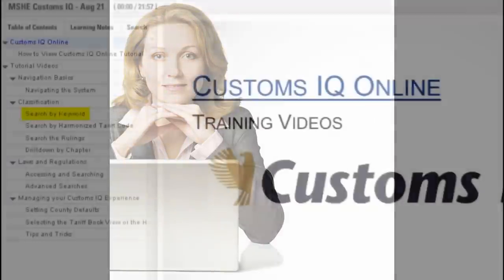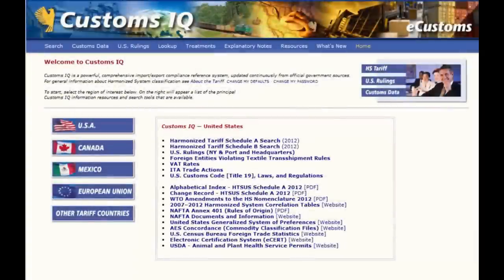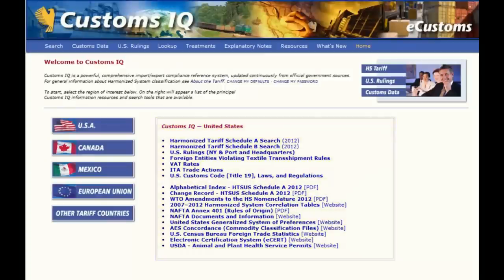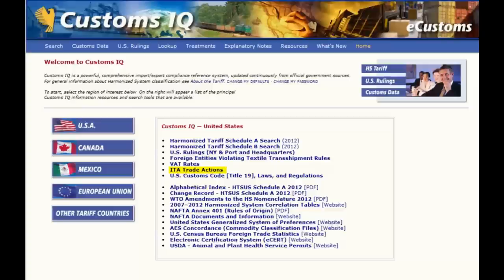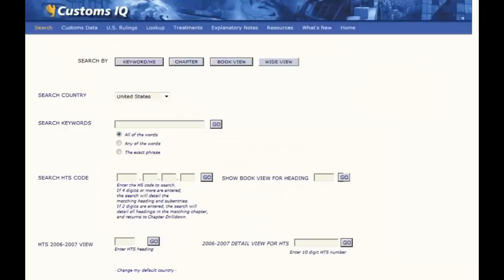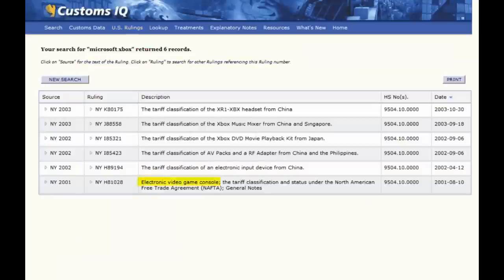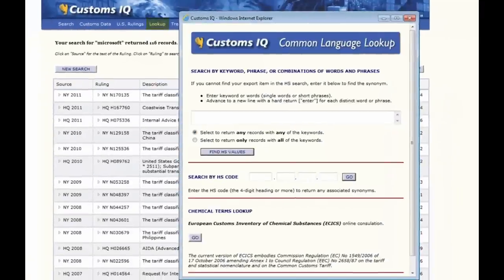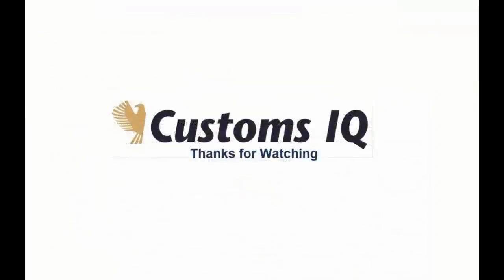Customs IQ Online Tariff Classification Tour